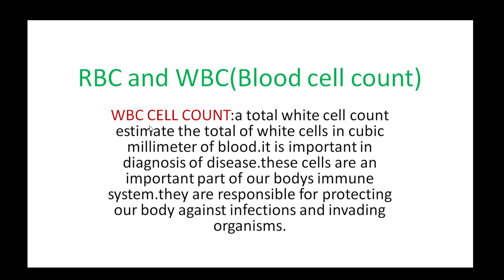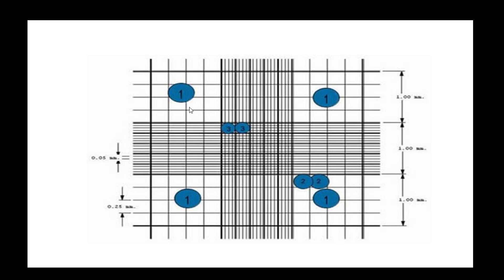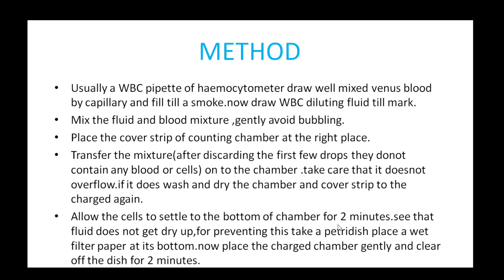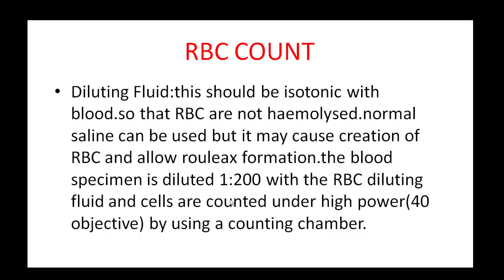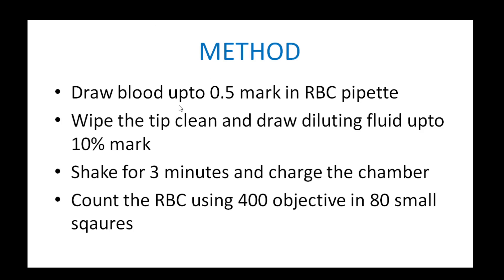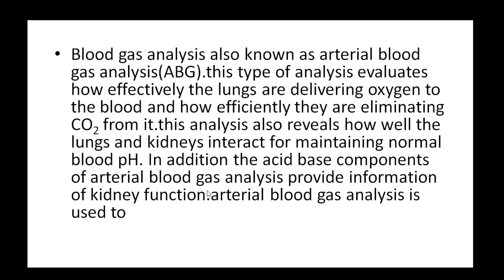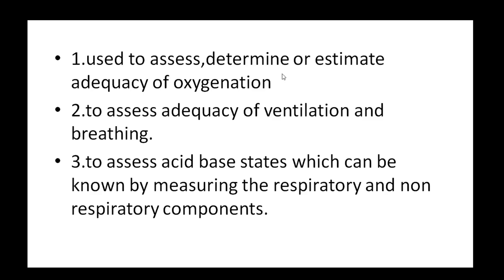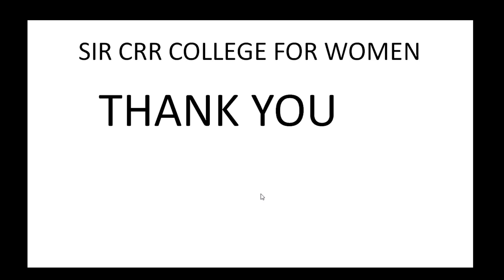17 . BSc 3/6 - Analysis of Drugs, Foods, Dairy Prod - Unit 5 - RBC and WBC Blood Cell Count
17 . BSc 3/6 - Analysis of Drugs, Foods, Dairy Prod - Unit 5 - RBC and WBC Blood Cell Count